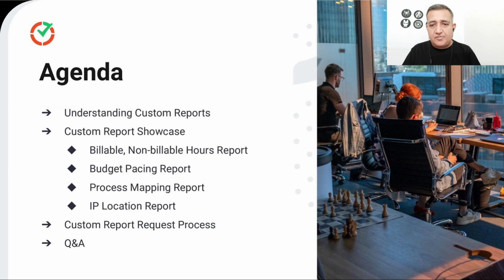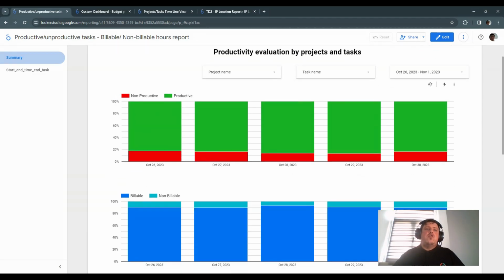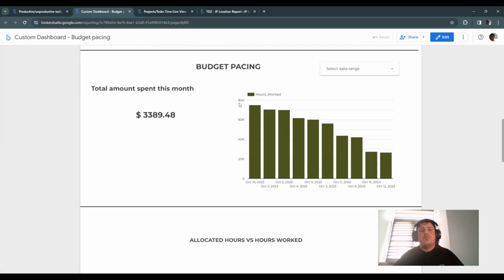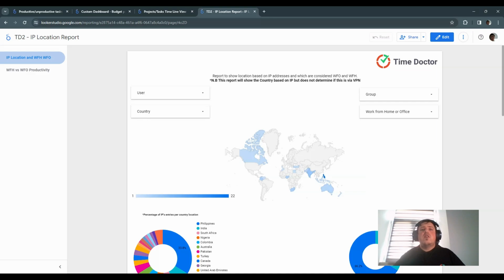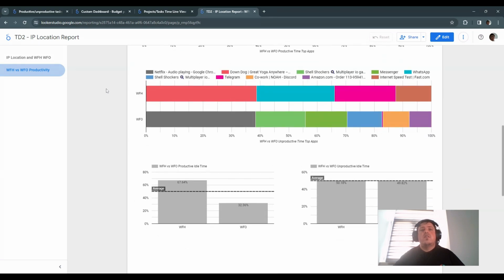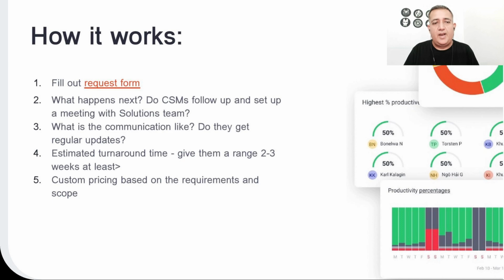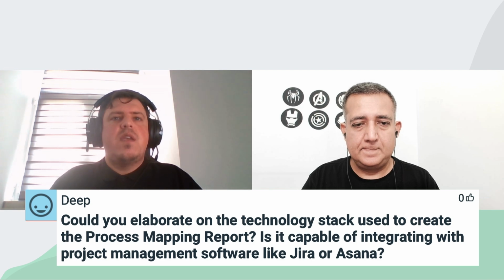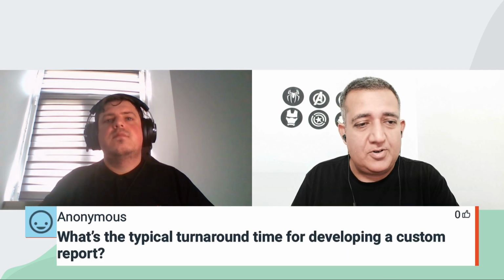These 4 Custom Reports will change how you use Time Doctor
Unlock the power of Custom Reports in Time Doctor! In this webinar, our Customer Success and Solutions teams walk you through 4 powerful reports that go way beyond standard data exports.

Learn how to track billable vs. non-billable hours, manage budgets in real time, map processes for better workflows, and verify work locations with precision.

Whether you're managing remote, hybrid, or in-office teams, these tailored reports give you actionable insights to improve productivity, accountability, and profitability.

Ready to take reporting to the next level?

Get a demo of Time Doctor to see how custom reports can work for your business